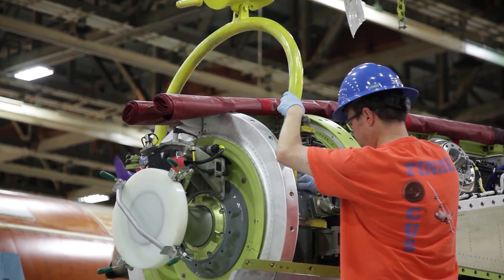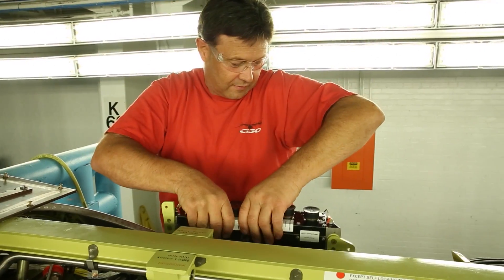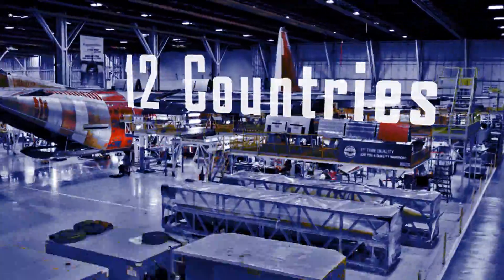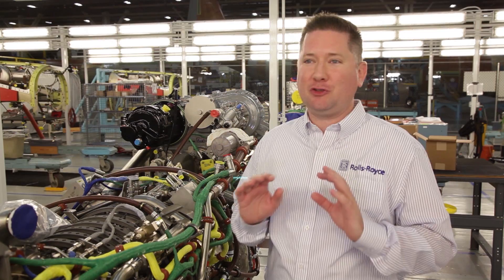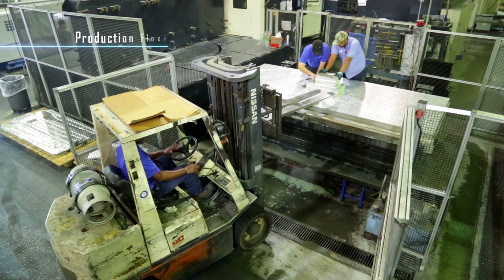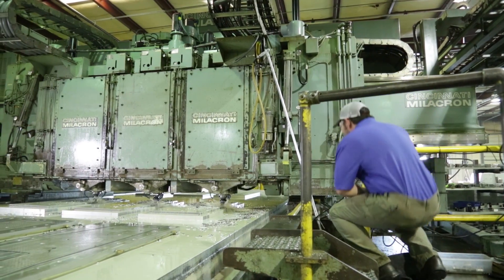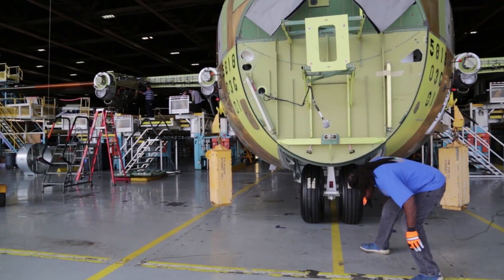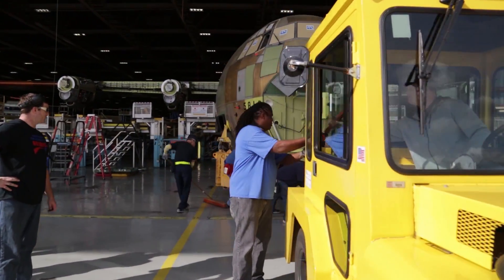First Look, First LM-100J: Episode 2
In 2017, Lockheed Martin will unveil the newest member of the C-130J Super Hercules family: the LM-100J commercial freighter. This series follows pivotal production milestones of the first LM-100J.